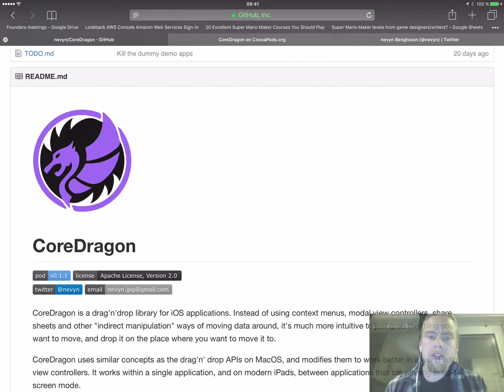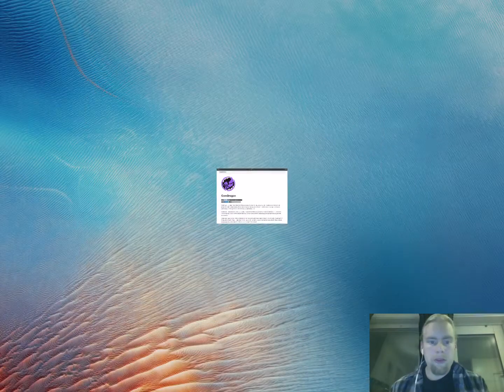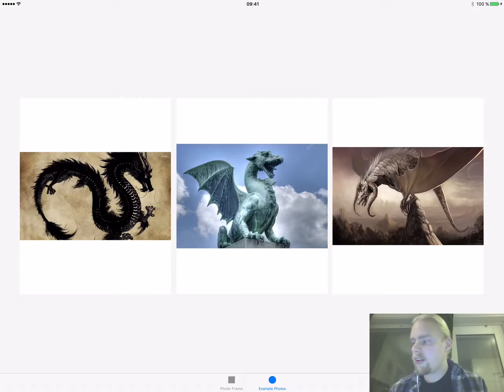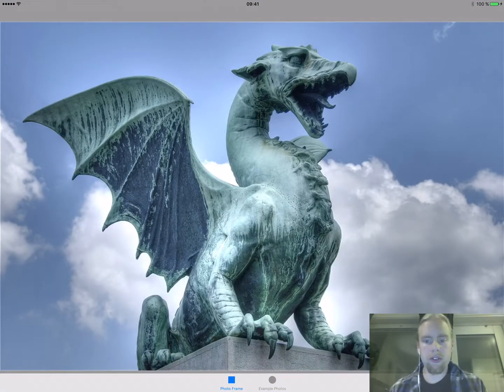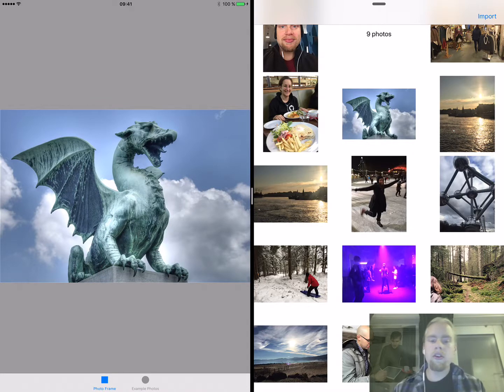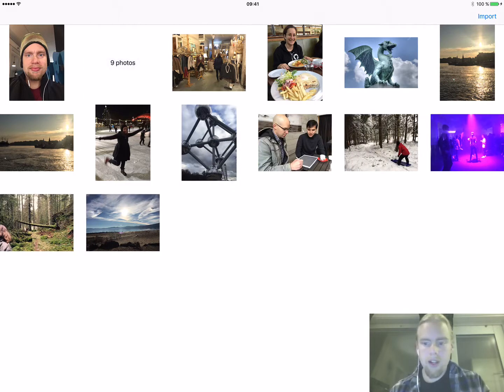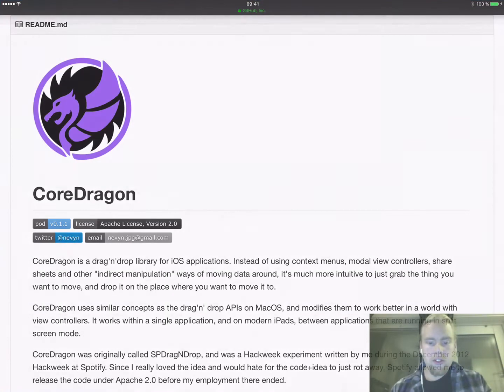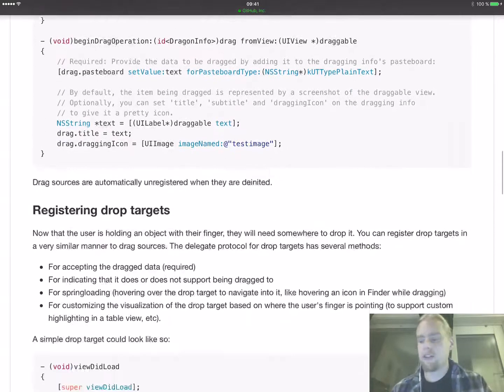CoreDragon introduction and demo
CoreDragon is an iOS cross-application drag'n'drop framework for iOS 9. It has since been superseded by Apple's own drag'n'drop APIs.